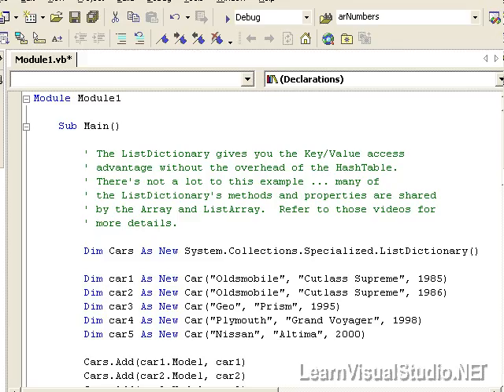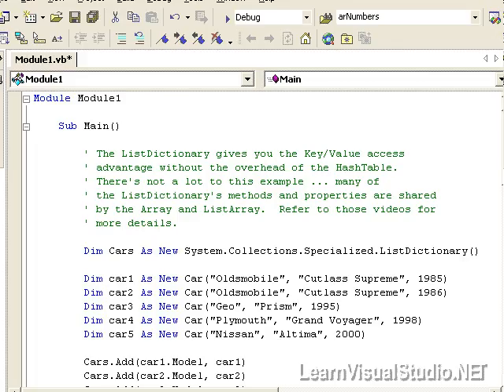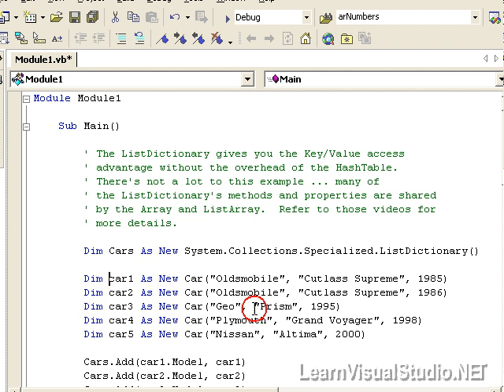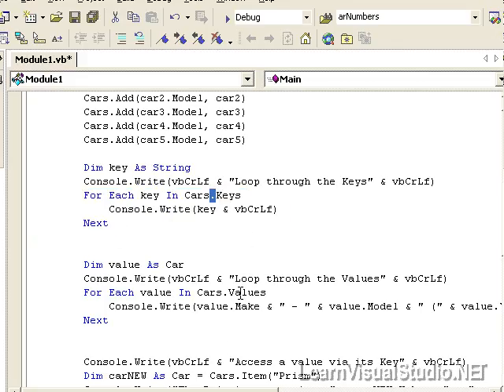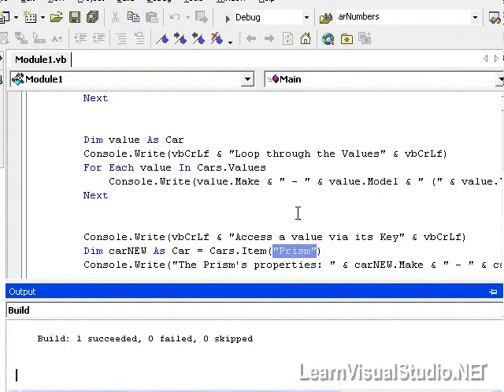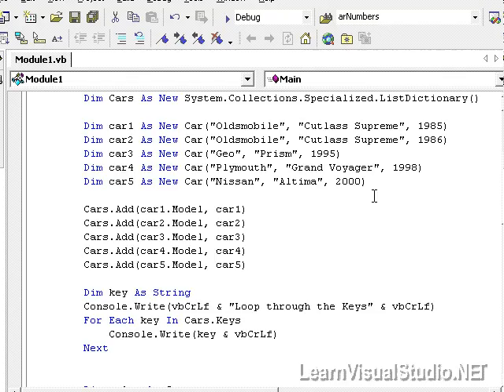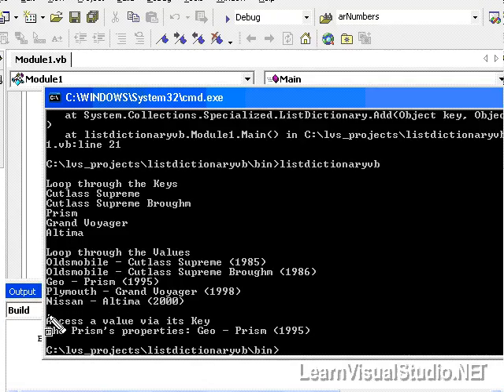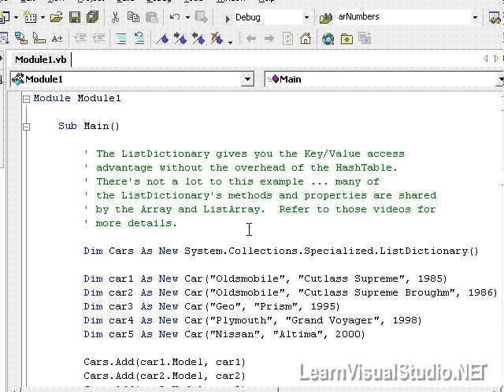Arrays and Collections part 4